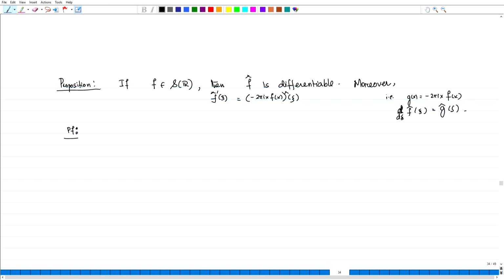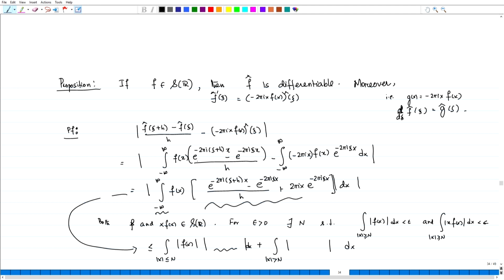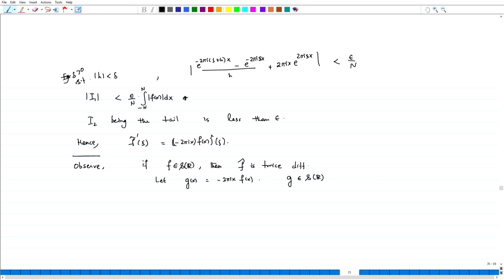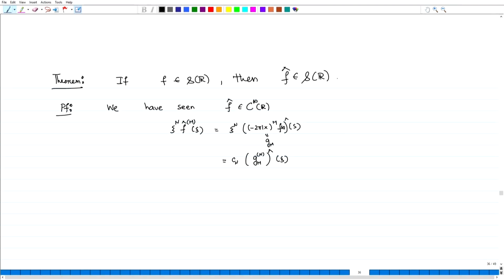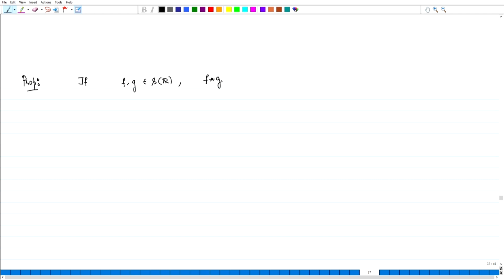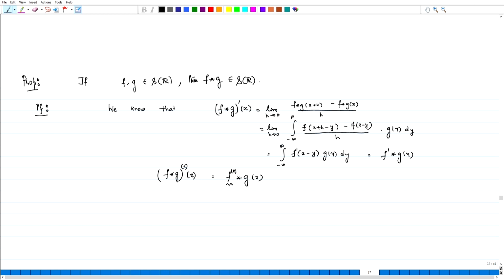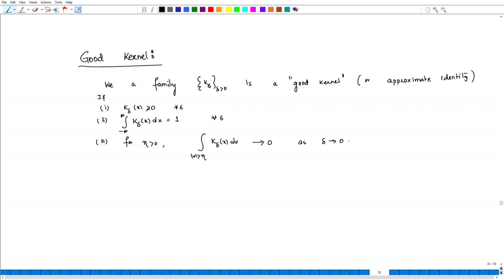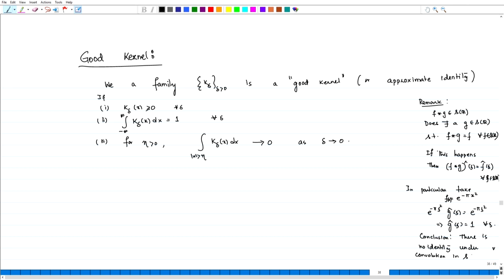Lecture 41: Convolution and Good kernel in Schwartz space